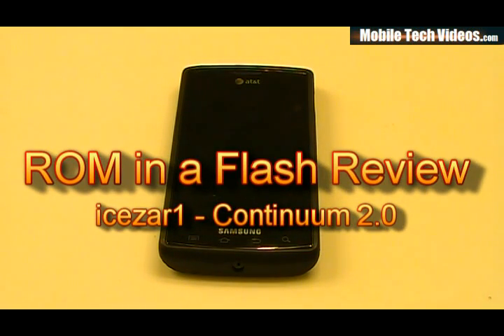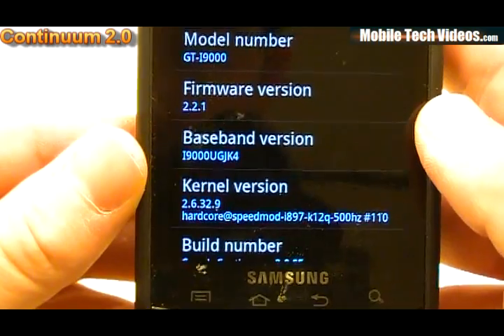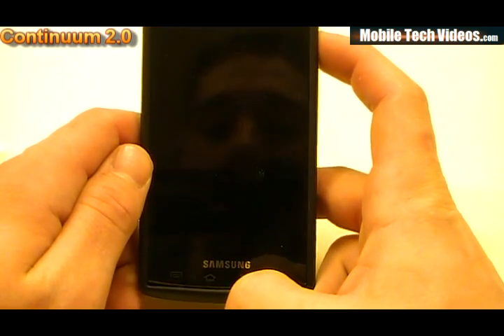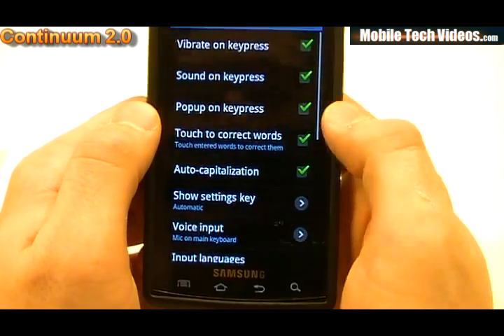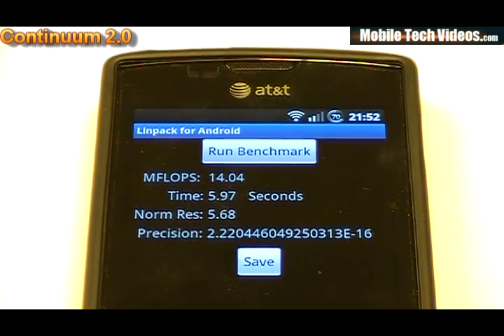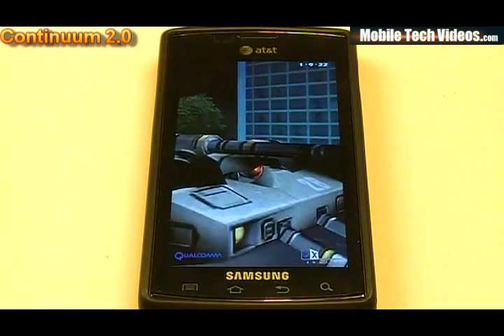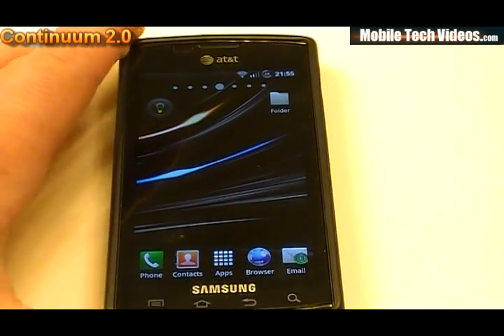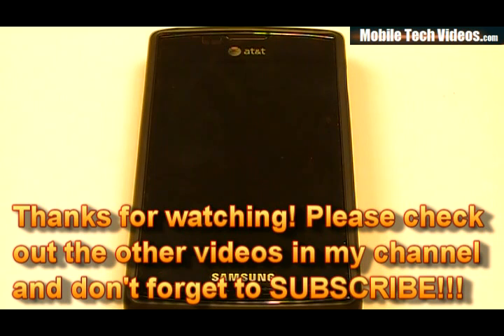Samsung Captivate ROM's In a FLASH (Continuum 2.0) *January 29th 2011*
ROM's In A Flash Presents...Cezar's Continuum 2.0 by (icezar1). This is an in depth view of Continuum 2.0. We will talk performance scores, bugs, change log changes and more with on hands look of what to expect. for the latest news and information!

PLEASE consider donating to the developer. Hours of work go into every single ROM and your donations are great appreciated.